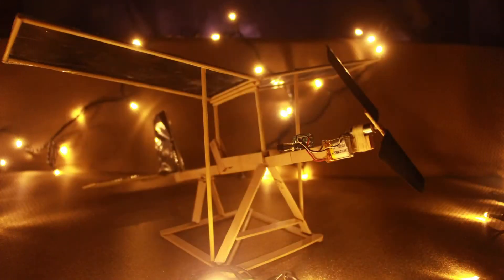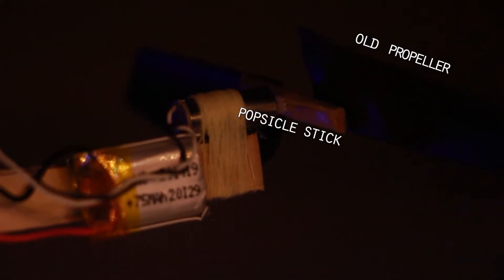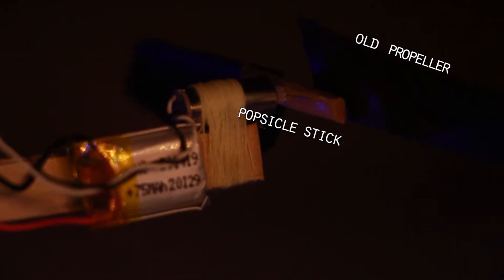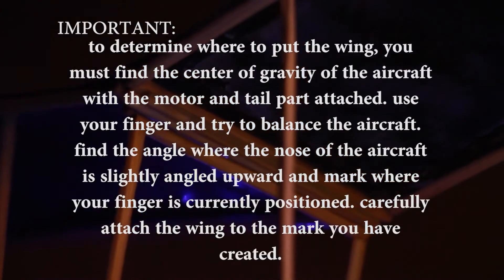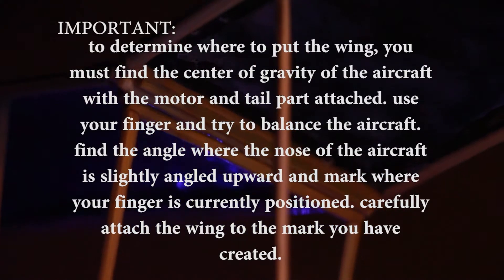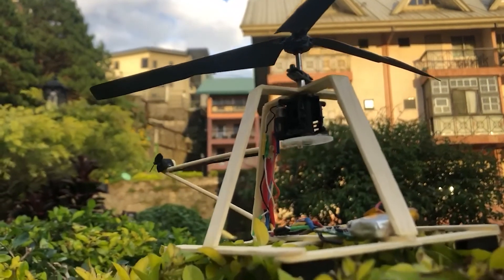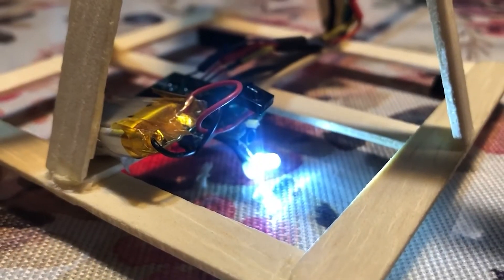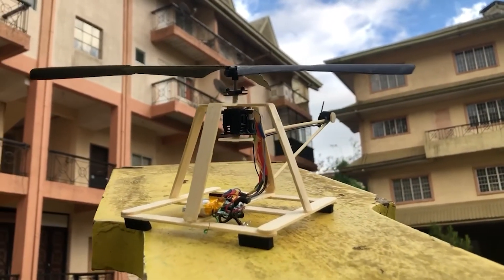(ALUNING & LIVARA) Flying Device Explanation/Construction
We wanted to have a construction video. but both of us ruined every clip while constructing it. Therefore, we created a detailed explanation of each flying device.